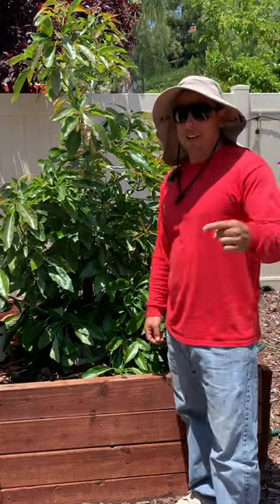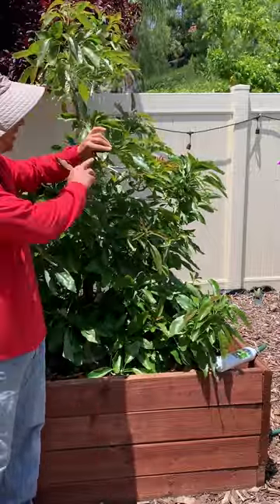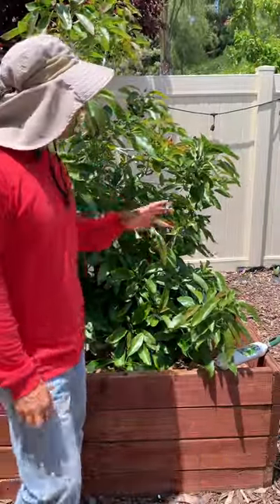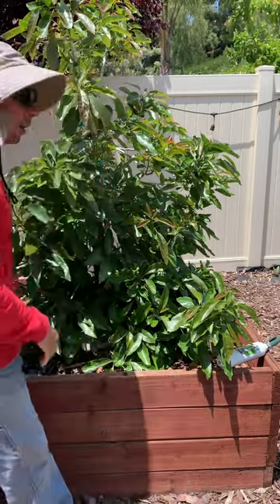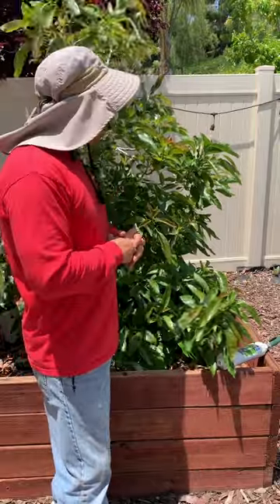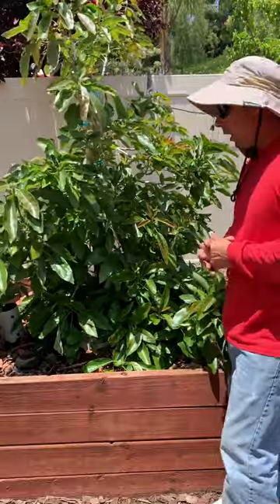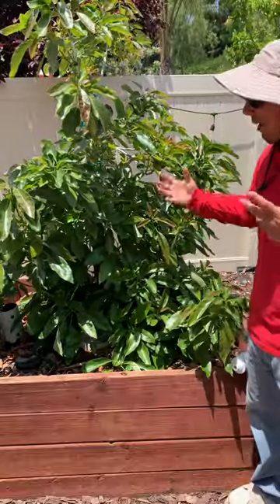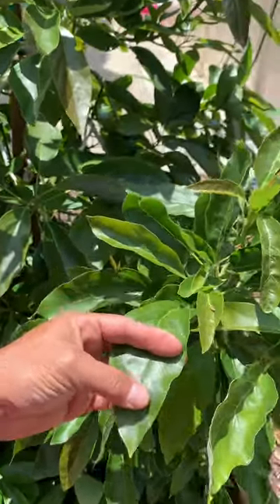99.86% WONT BELIEVE IT How To Stop Avocado Leaves From Turning Brown. HOW-Why leaf tips turn brown?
how to stop avocado leaves from turning brown. Why do avocado leaf tips turn brown? Taking care of avocado trees  in the back yard